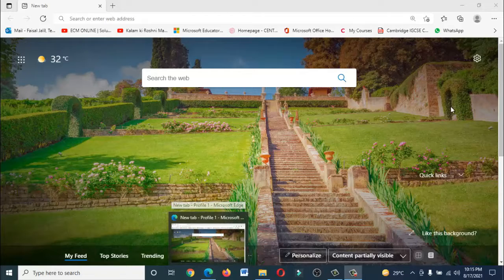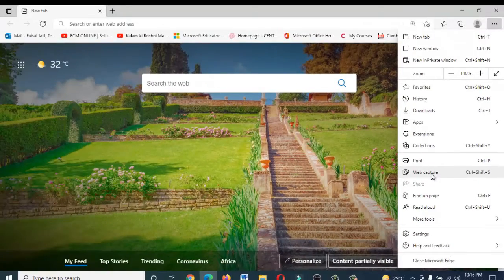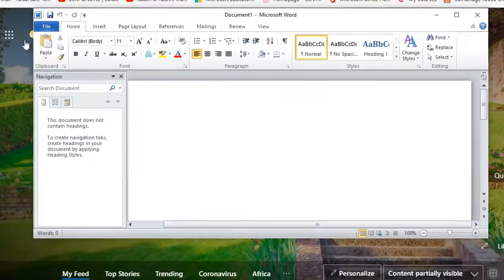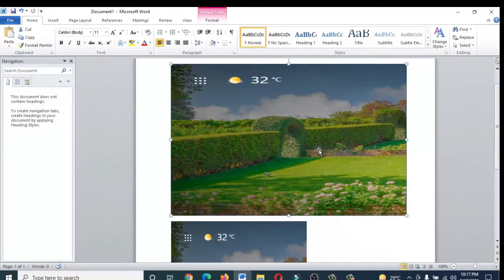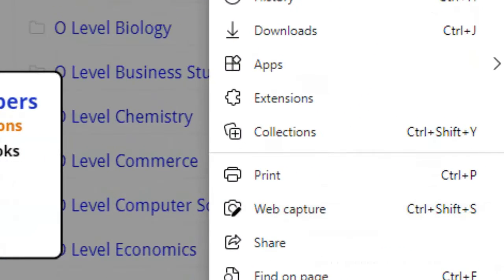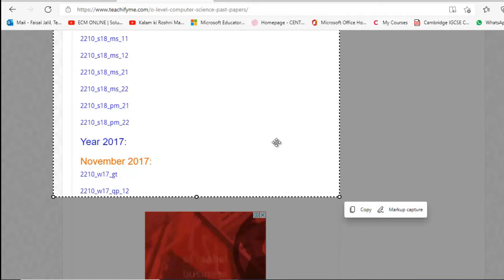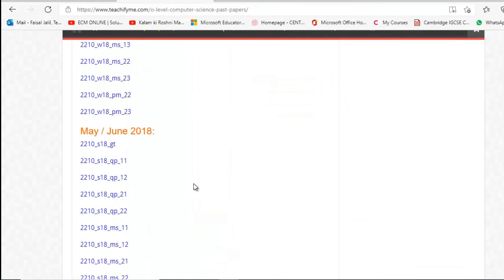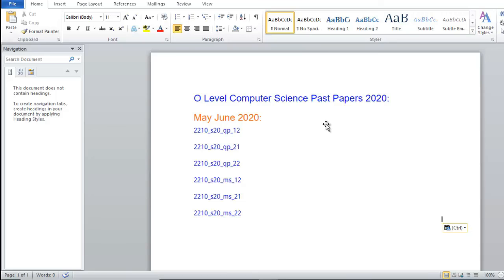How to Use Web Capture Tool Using Microsoft Edge Browser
Using Microsoft Web Capture Tool  we will be able to Capture any Specific part of any WEBSITE,